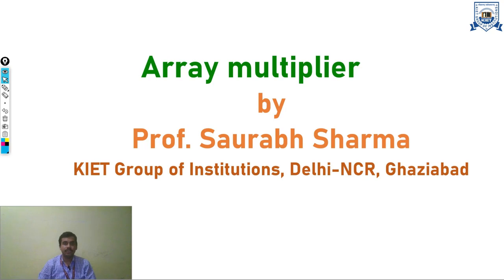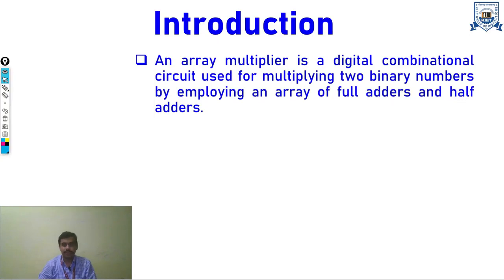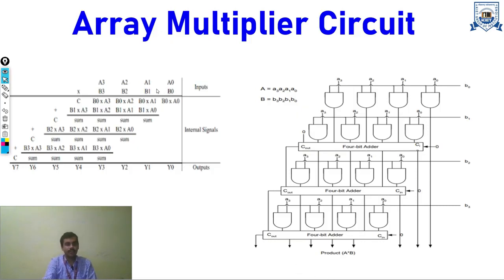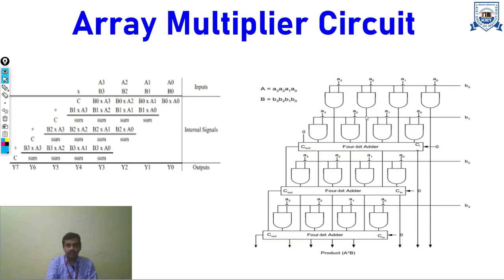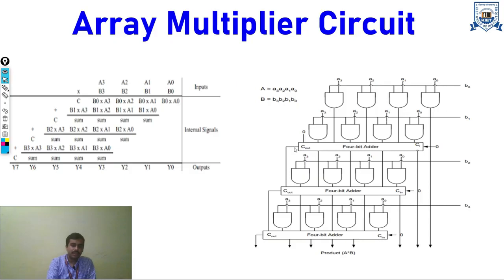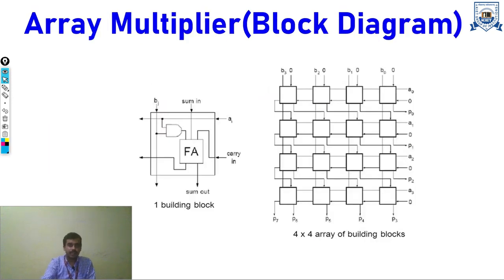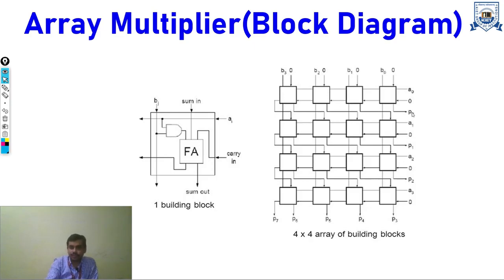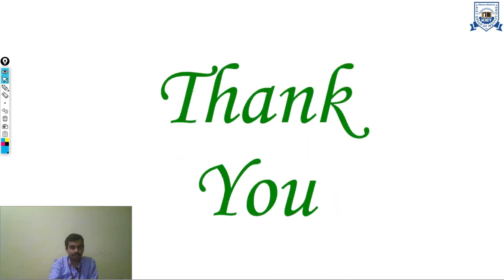L - 18 | Unit - 2 | Array multiplier | Computer Organization and Architecture